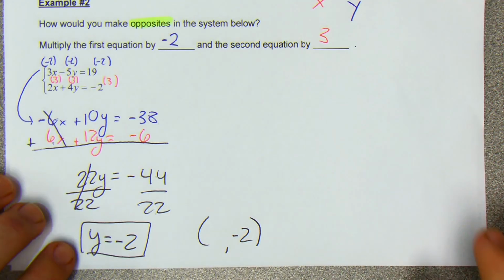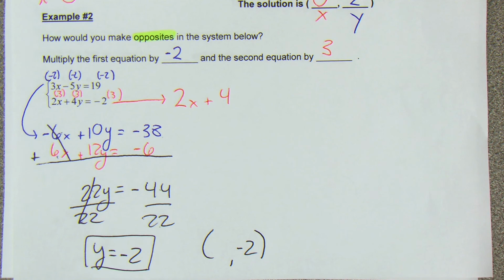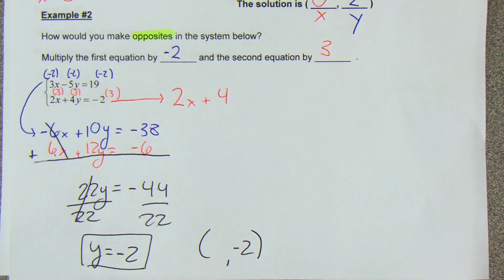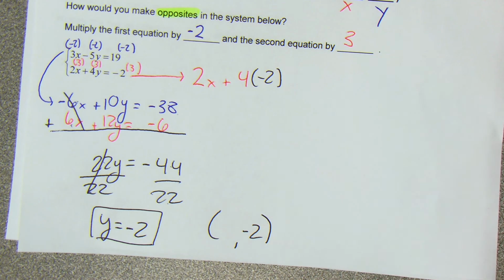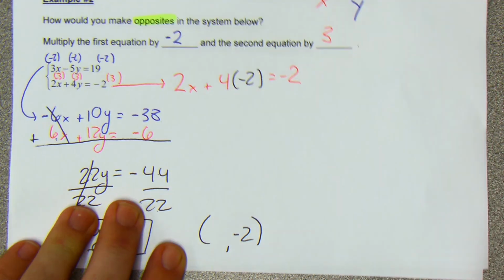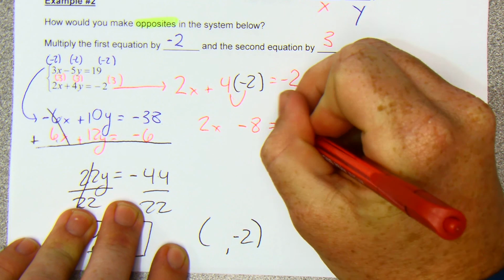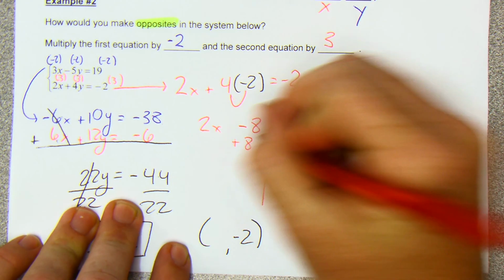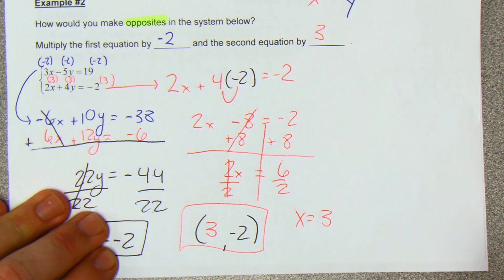Lesson 6.3 Day 2 Video 2